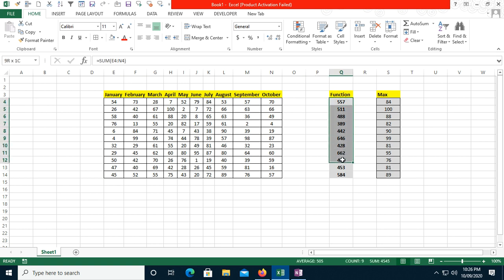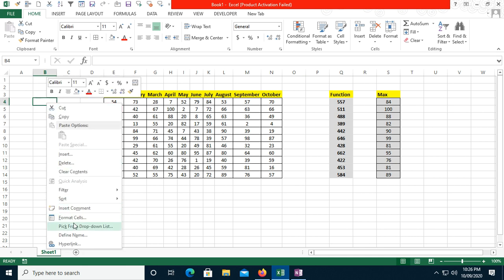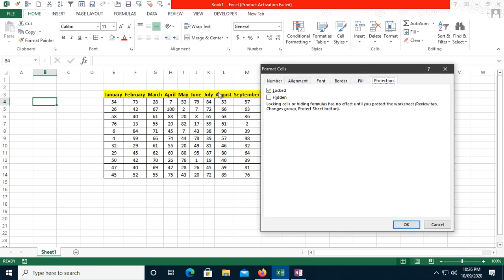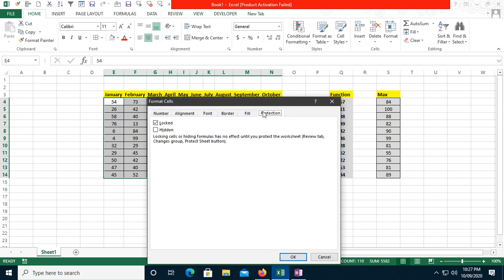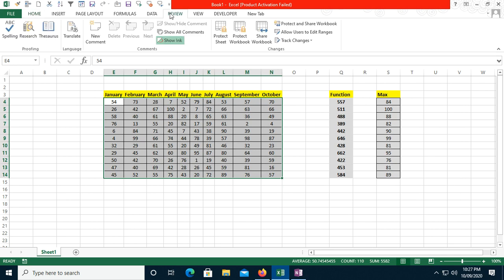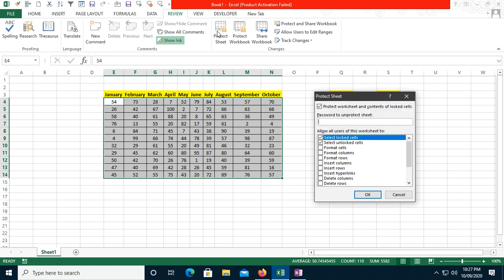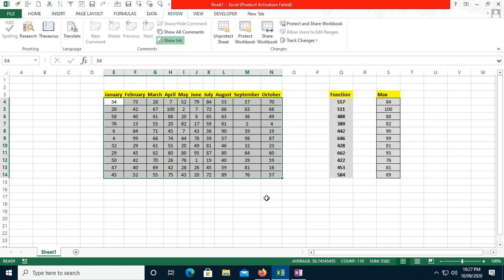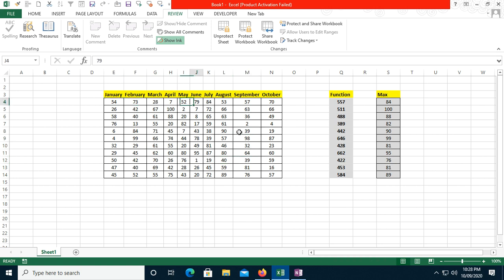How to protect a small part of sheet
In this tutorial, you will learn how to protect sheet small portion of excel sheet.